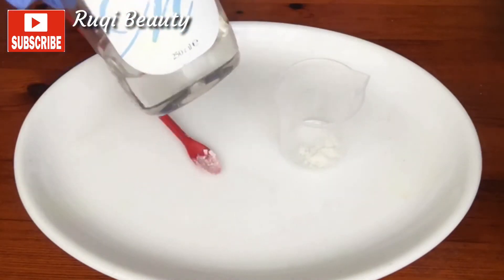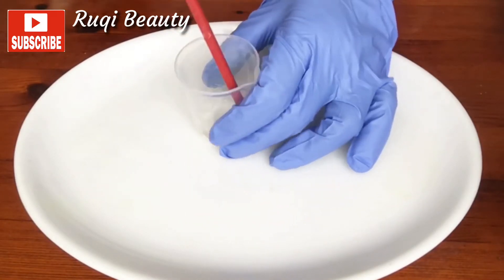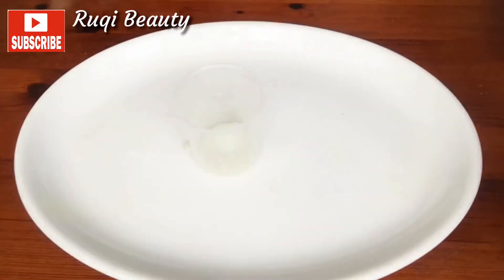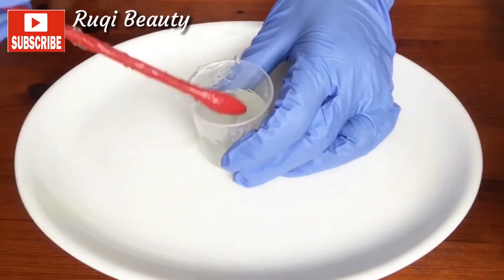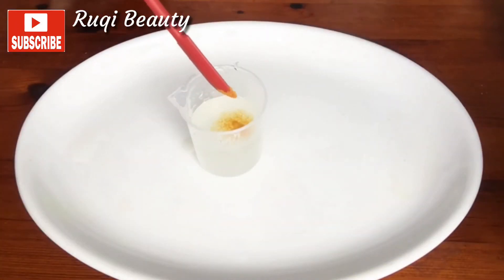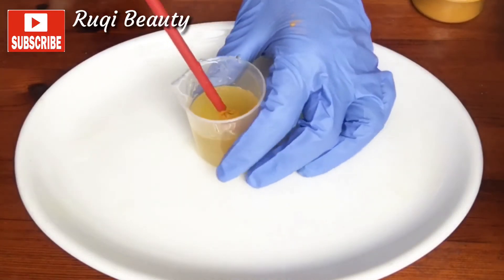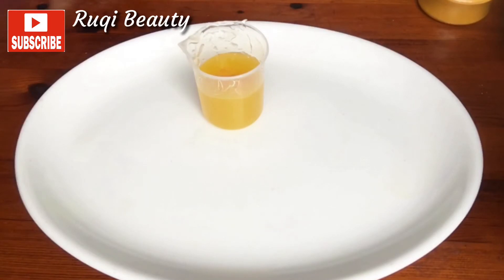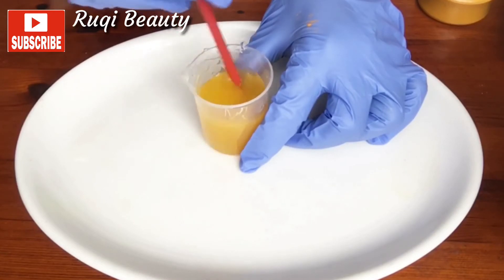DIY THE BEST TUMERIC FACE GLOW/ BRIGHTEN SERUM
This serum will brighten your face like magic.

Diy Africab blacksoap that will give you 2 to 3 shade , it will clear your hyperpigmentation, fade away scars, moisturise your body and glow your complexion

How to make a tomeric sugar body scrub. This scrub will brighten you up and fade away any blemishes .Tumeric sugar scrub for face/ body

How to make Coffee and Sugar Scrub/ Brighter Skin/ Treat Cellulite/ Clear Dark Sport/ Glow Skin

Diy 3 set Cucumber, Toner, Cleanser and flask Mask that is soothing to the skin /clear pimple